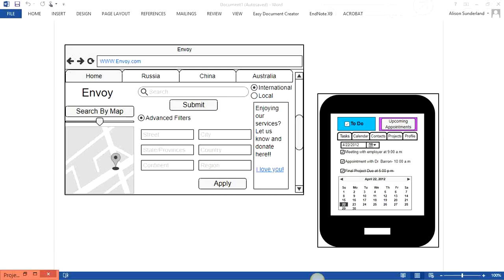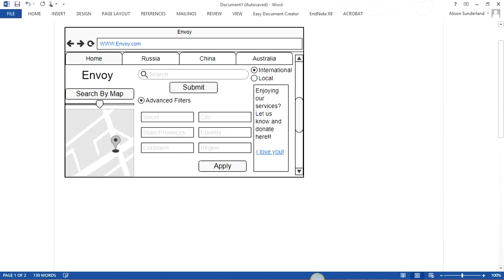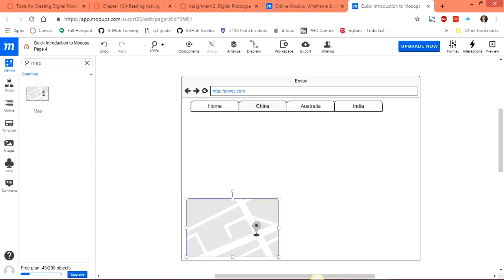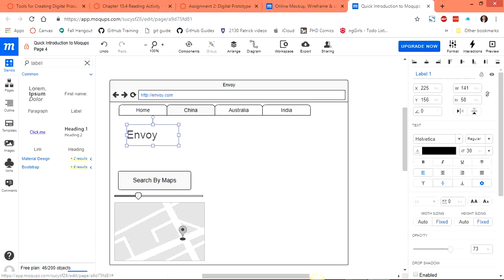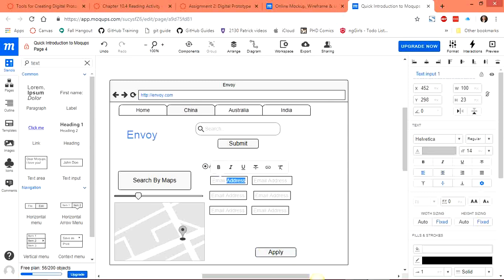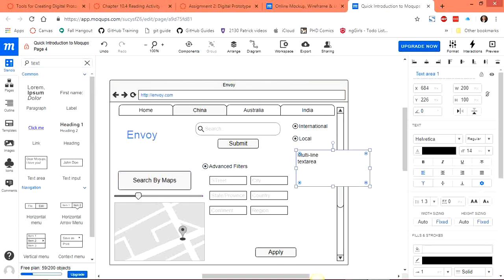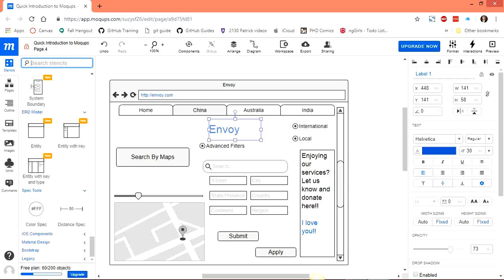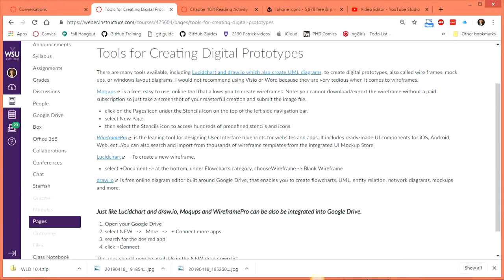CS2450 Chapter 10.4 Digital Prototypes v2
Creating digital prototypes of user interface screens allow for the easy modification of components on the screen. These are the tools mentioned in the video: